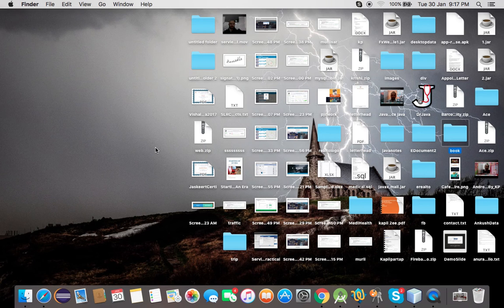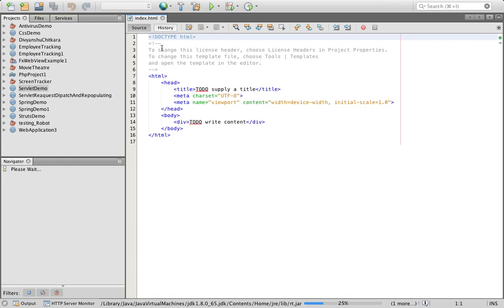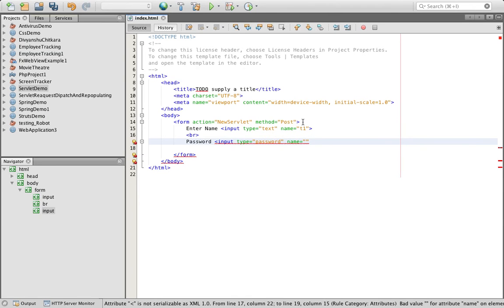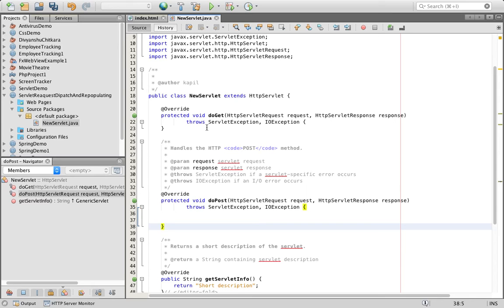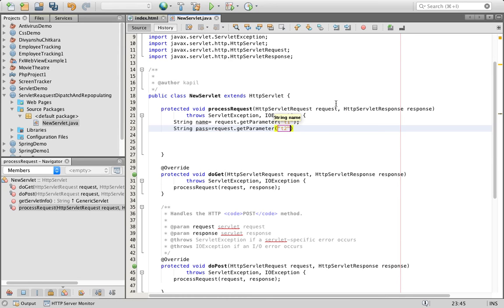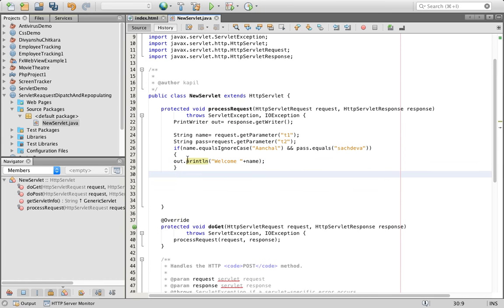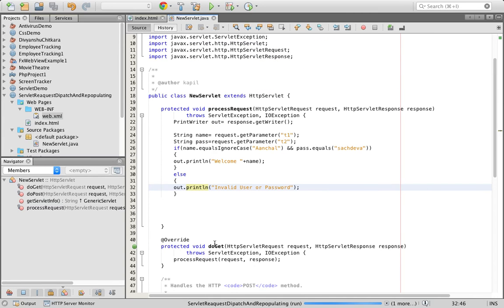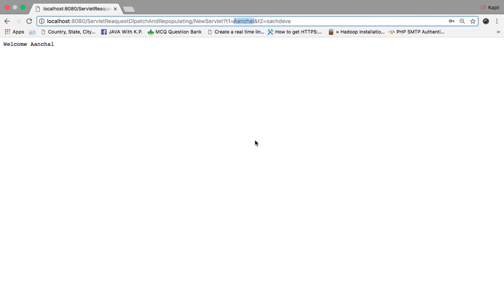Servlet Request Demo